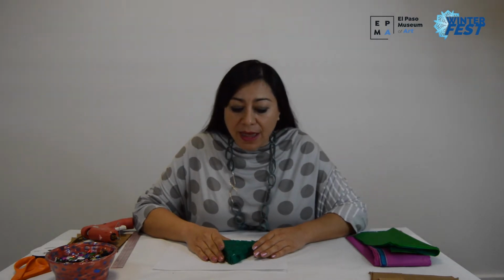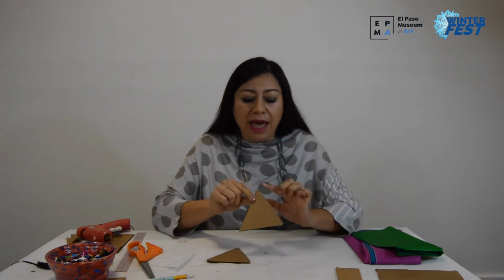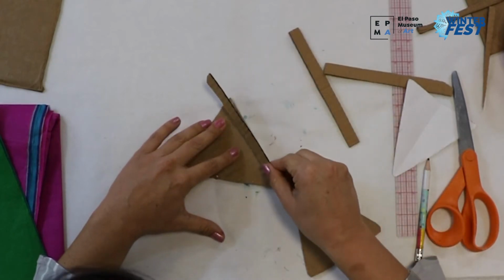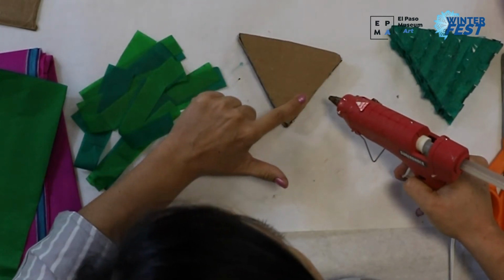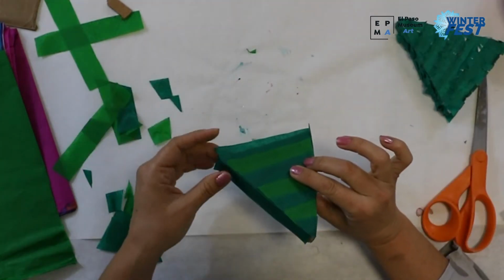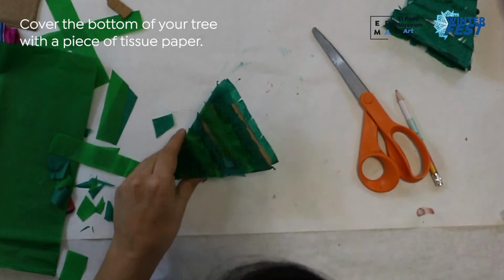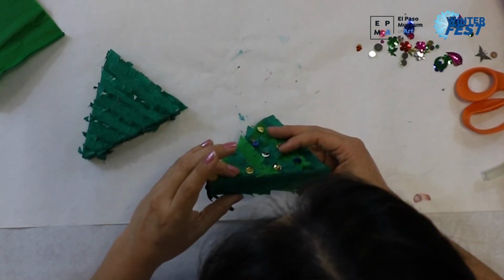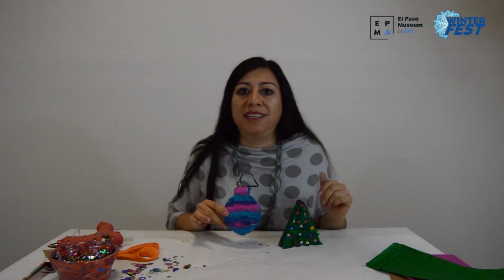El Paso Museum of Art and Winterfest 2020 - Piñata Christmas Ornaments Workshop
In this workshop, learn how to make a Christmas tree piñata out of tissue paper and cardboard. Mix it up & create other ornaments such as a star or a candy cane.

Materials you will need to complete this activity:
- Tissue paper
- Cardboard
- Hot glue gun and glues sticks, or white glue
- Pencil
- Scissors
- Sequins or rhinestones
- String or ribbon
- A sheet of paper